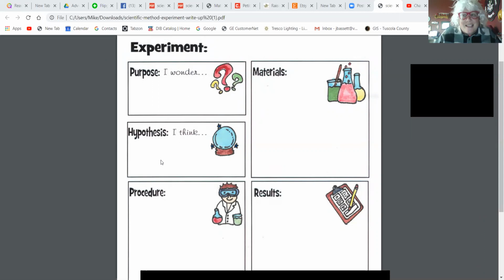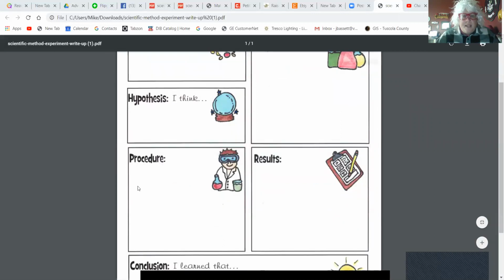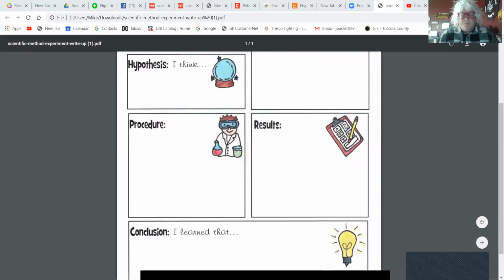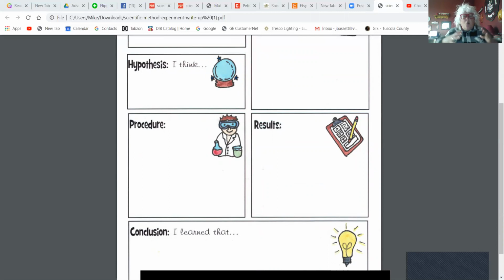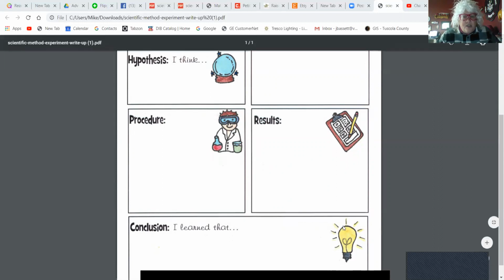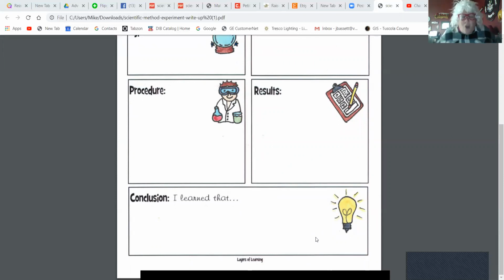How to on Experiments